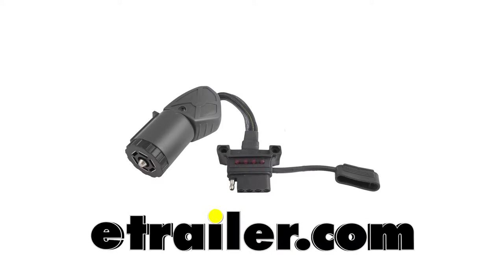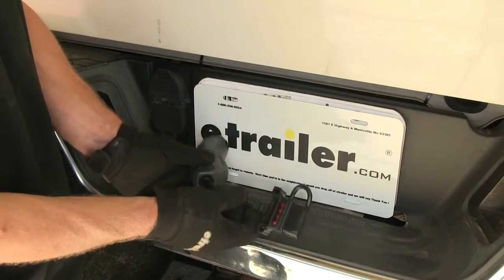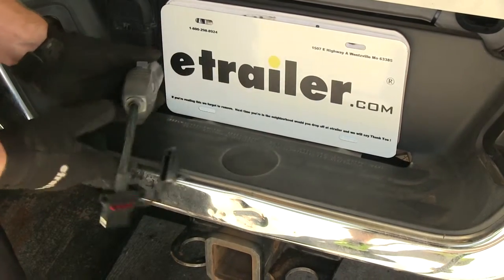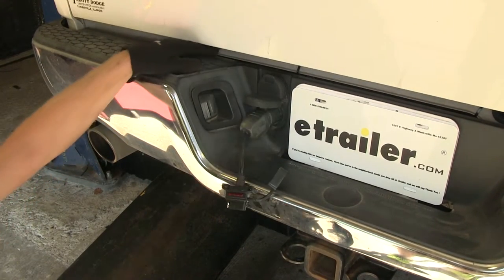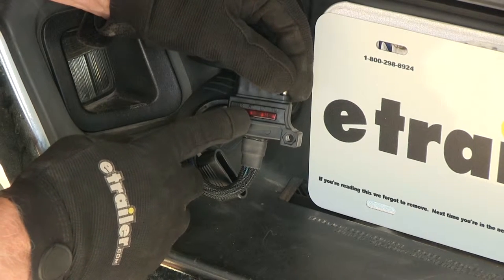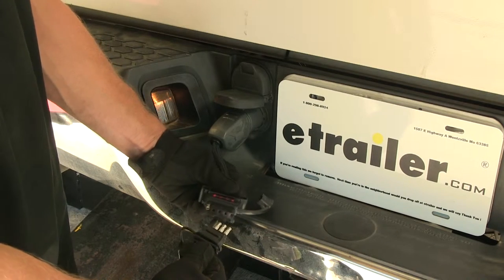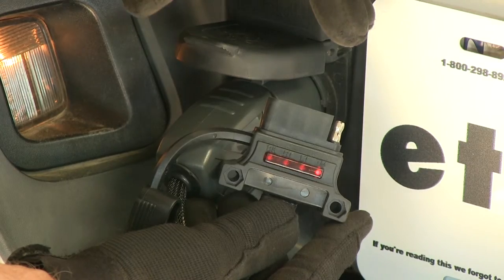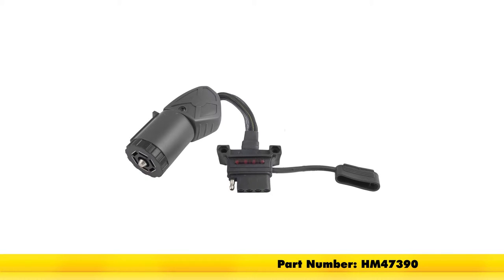etrailer | Hopkins Endurance Flex Trailer Connector Adapter with Circuit Tester Review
Today, we're going show you a Hopkins endurance flex trailer connector adapter with LED circuit tester. Part number HM47390. The part number this is what you get. It's a seven pull connector side. It seems like they have a pistol grip on it. Makes it easier to put into your seven pull connector.

This side here has built in LED's. The tester part, and if we open up the cap, it's a five way connector here too. This isn't limited just five ways, this is also a four way connector as well. This also has about five inches of length of cord, so when you have it plugged into your vehicle, you have a little bit of extra leeway with your trailer. Sometimes the cord will be a little bit on the short side, this will help you out. One nice little touch. The wires that go to the five pull connector also have their own little sheath to help protect them.

Let's go ahead and try it out. We'll go ahead and take the seven pull connector, and we'll put it into our seven pull connector on our truck. First off, we'll try the running light circuit, which is actually labeled TM, or you can think of it as the trailer marker lights. Next, we'll try our left turn signal. Then we'll try our right turn signal. Now our five way is for our backup signal.

We'll go ahead and put our vehicle in reverse. When backup cut light comes on, you also notice when we put the break pedal on, we have our left turn and right turn signal on as well. We said a little bit earlier that we can use a four pull with it. Pretty simple, I'll show you how it works. We've got a typical four pull trailer connector, and all it does is it plugs in like normal. The only difference is, this pin's not being used. What's nice about the fifth pull on this tester here, is you can check to make sure the backup lights are working on your trailer, or on some boat trailers that have a reverse lockout, this will work for checking that same signal as well.

If you're a type to leave it on your vehicle for a long time, this end here has a cap to help protect it when it's not being in use. Now finish up with a review for the Hopkins endurance select trailer connect adapter with LED circuit testers. Part number HM47390.